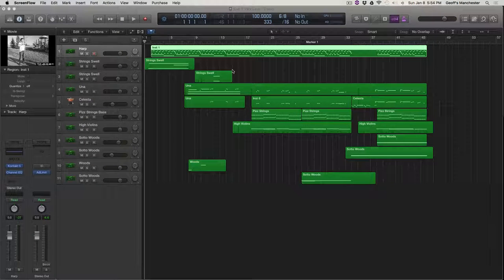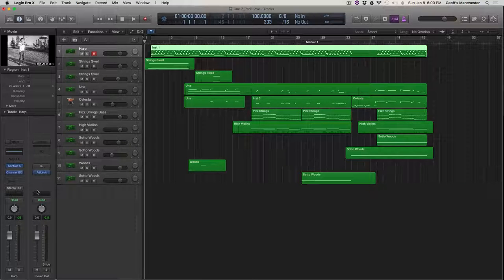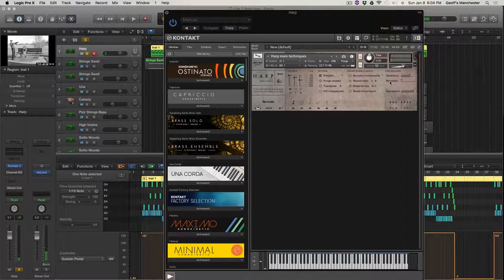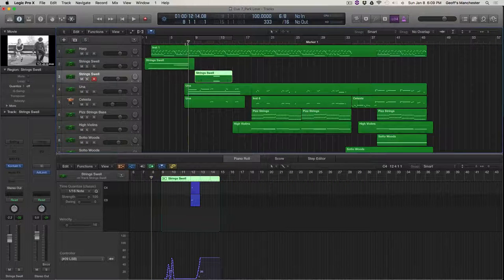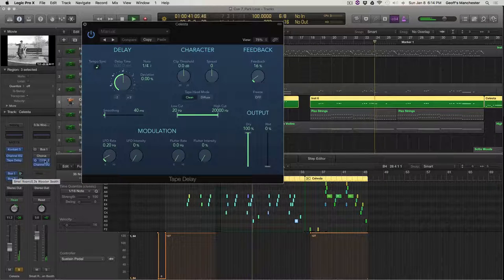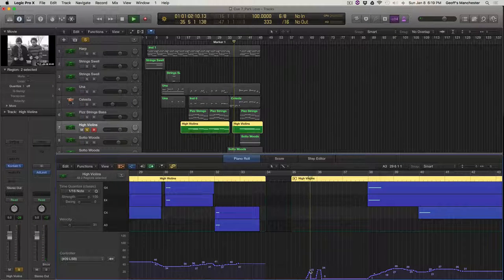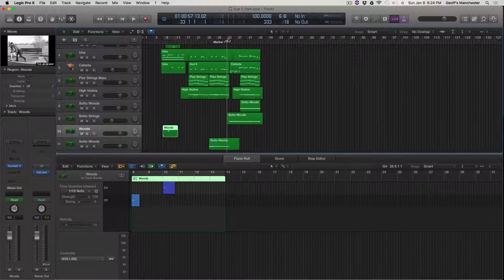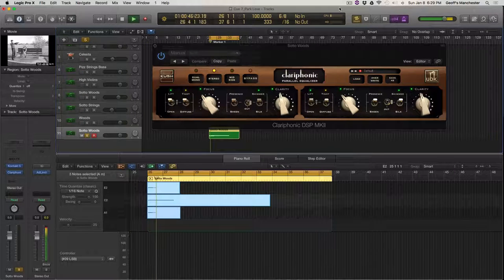Anatomy of a Cue: Programming Realistic Midi, Exploring Errors